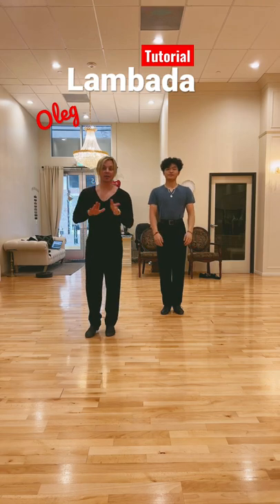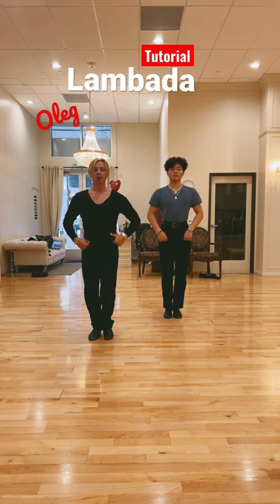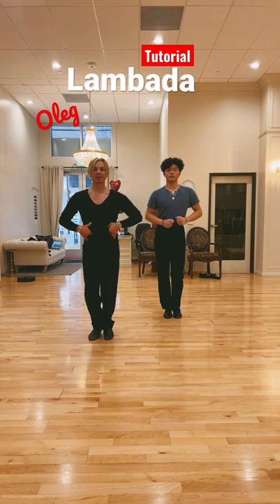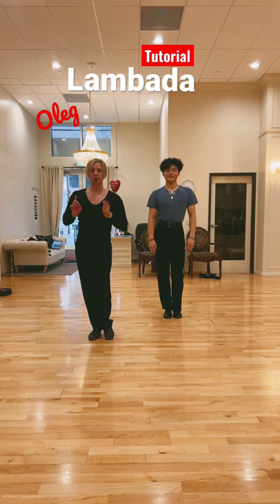Lambada tutorial slow by Oleg Astakhov - 🌎DanceWithOleg.com - #1 Online Courses